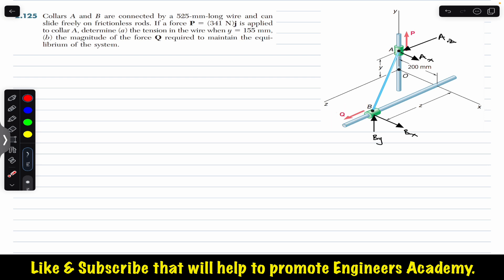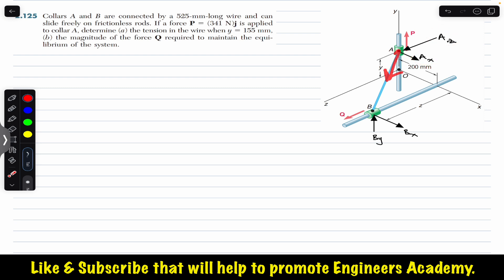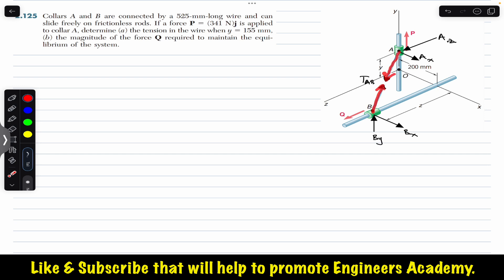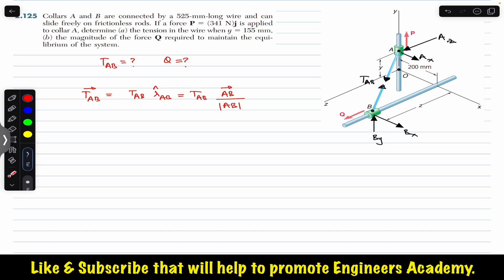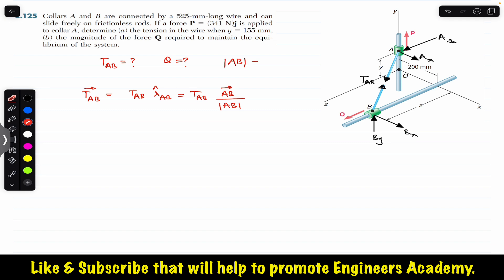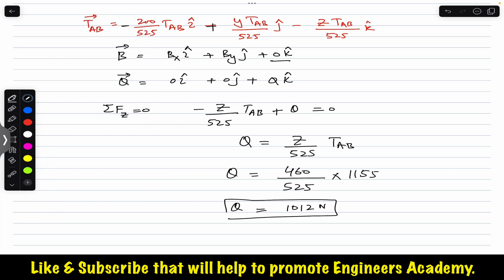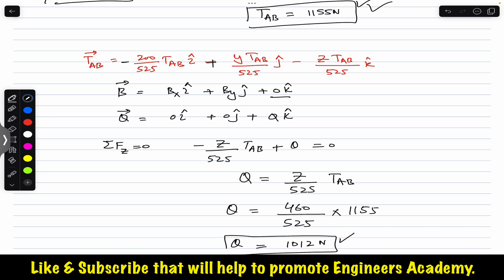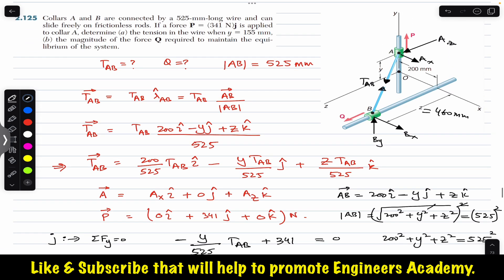Determine the tension in the wire and force Q for equilibrium (3d Equilibrium)| Engineers Academy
Collars A and B are connected by a 525-mm-long wire and can
slide freely on frictionless rods. If a force P = (341 N)j is applied
to collar A, determine (a) the tension in the wire when y = 155 mm,
(b) the magnitude of the force Q required to maintain the equilibrium of the system.